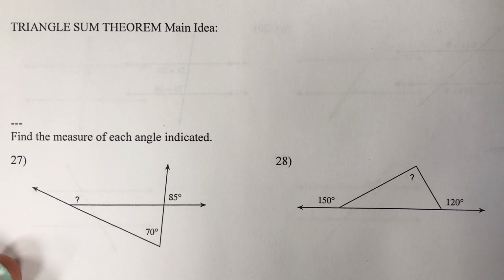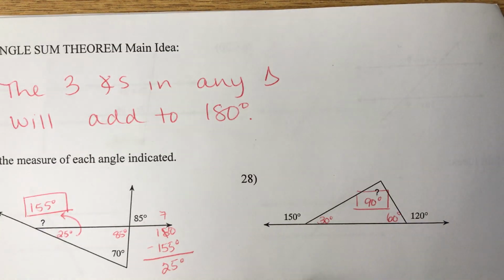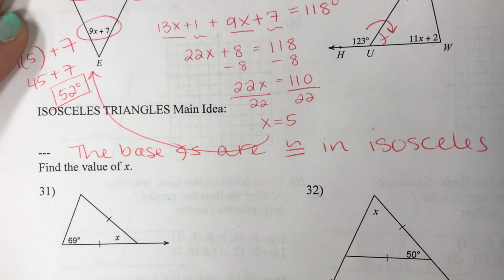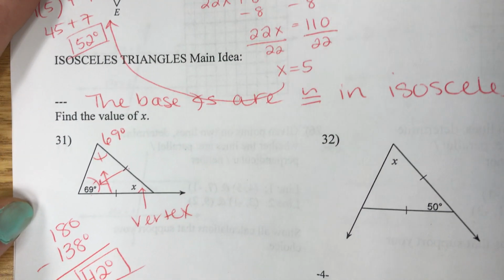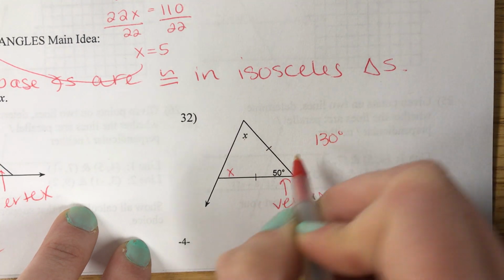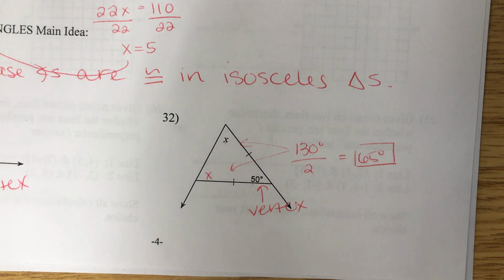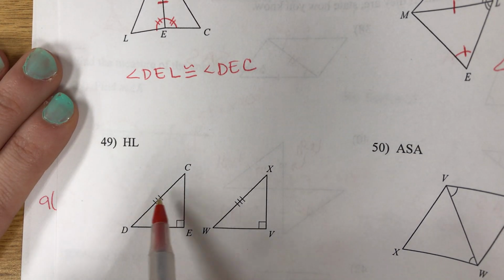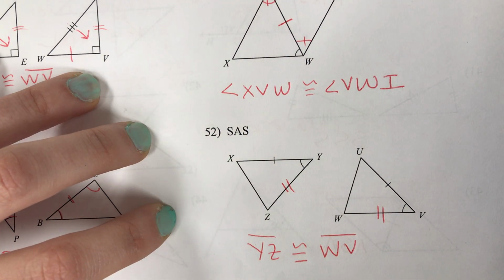Finishing review for test on Parallel Lines & Triangles